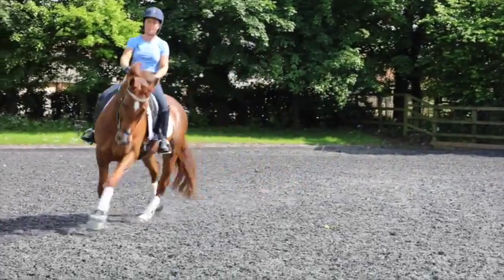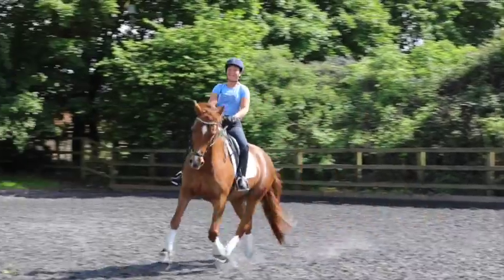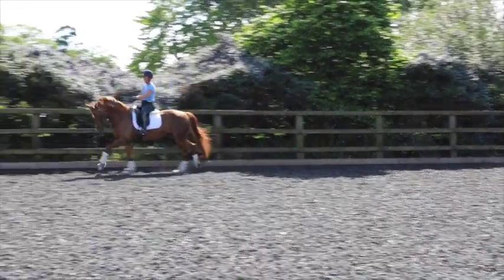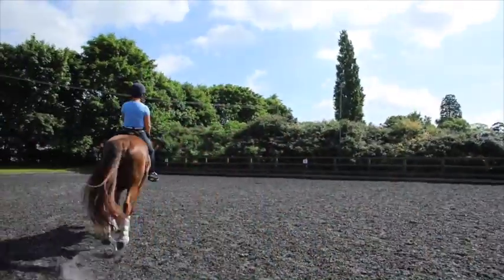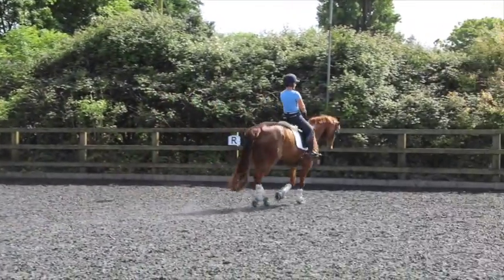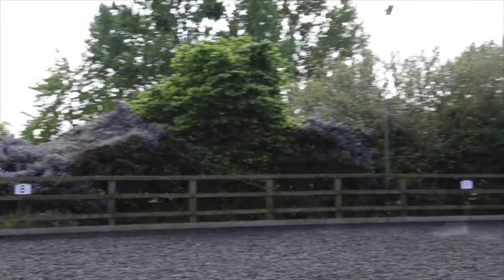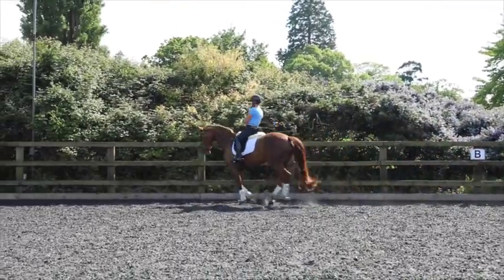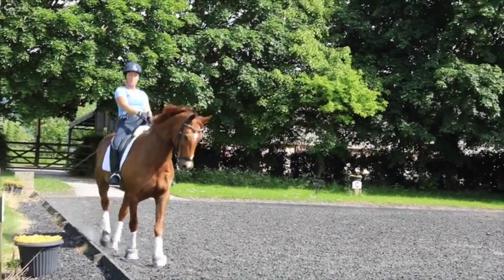Julia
Julia and Christian 23rd May 2017